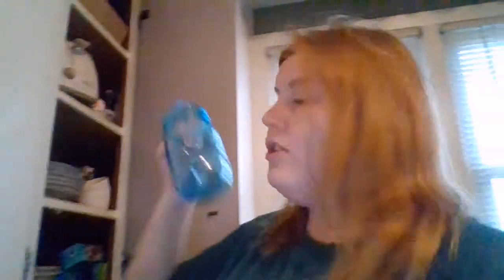Kindergarten Social Studies - April 13, Slide 9